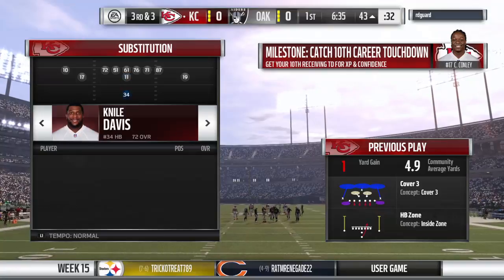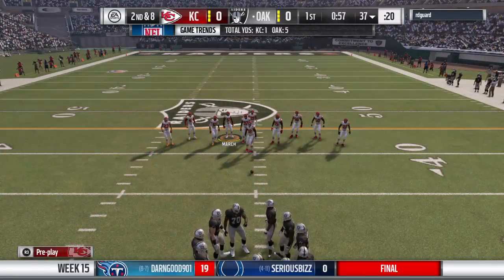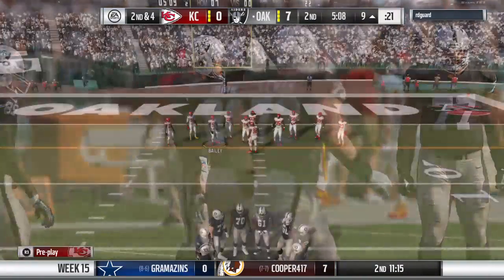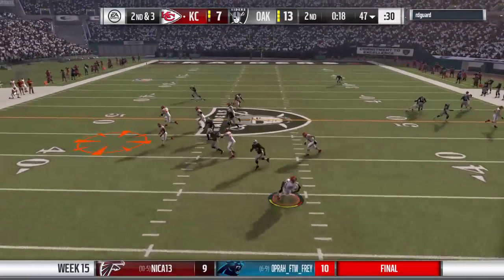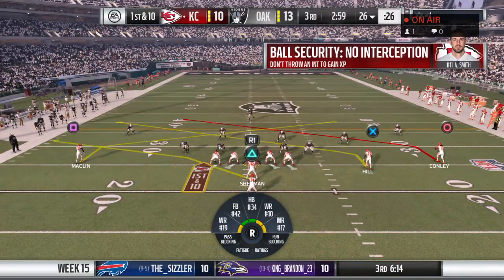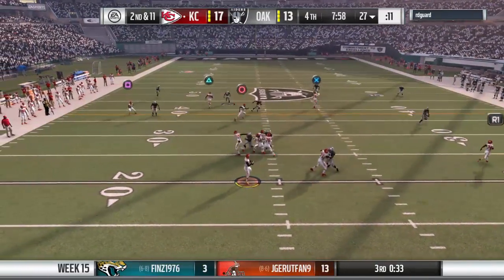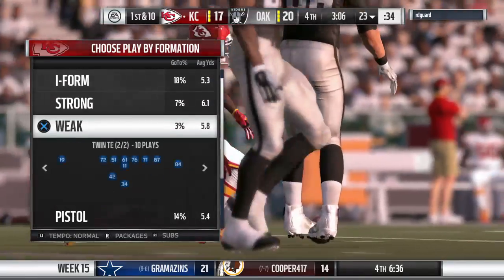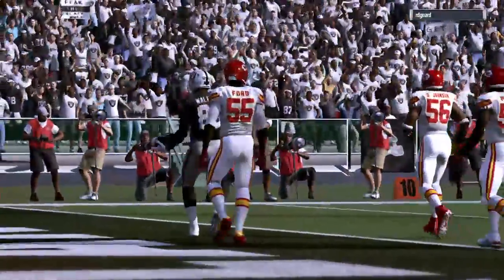john5153's Live PS4 Broadcast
Chiefs xfl season 2